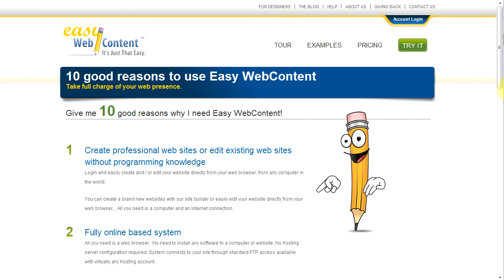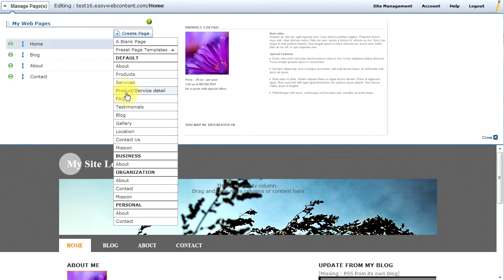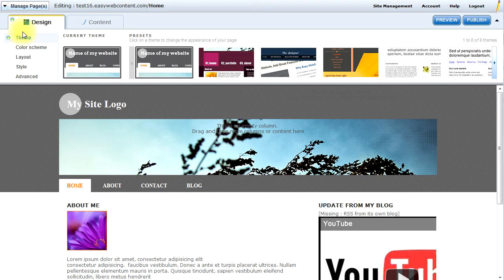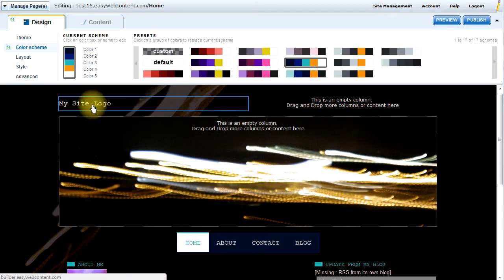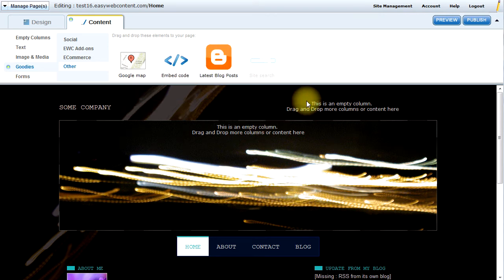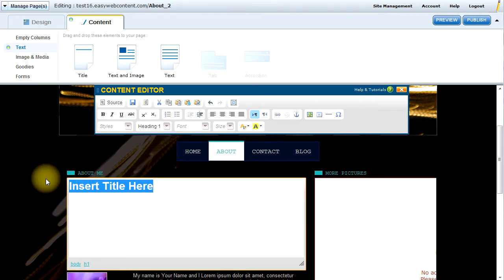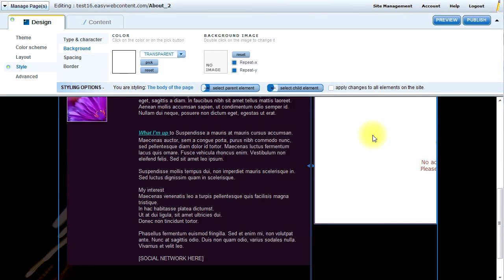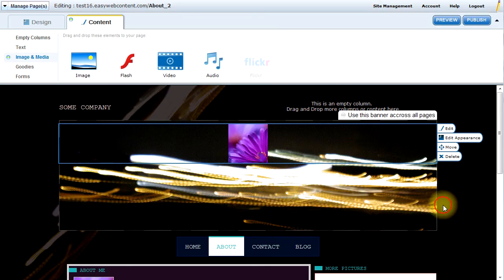Easy WebContent Site Builder - Create Professional Websites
Easily and quickly build a website using the Easy WebContent Site Builder. Edit and maintain your website tutorial.